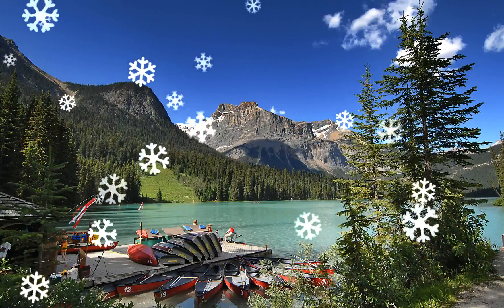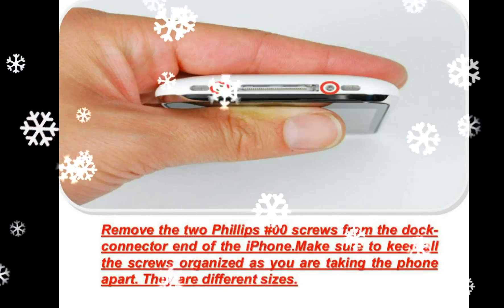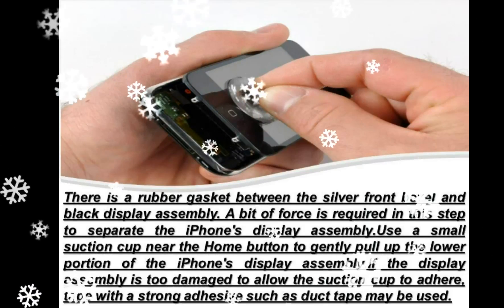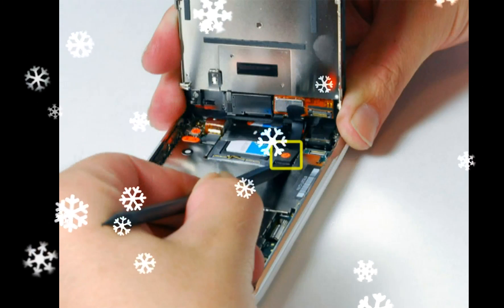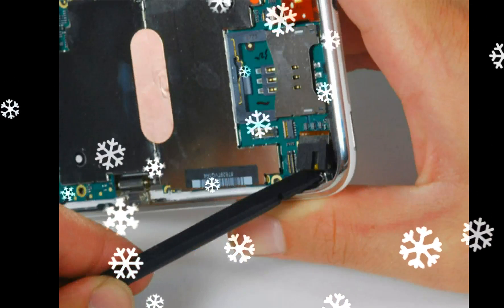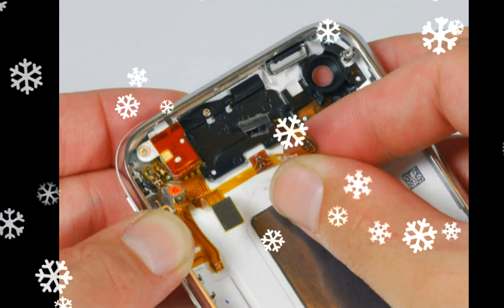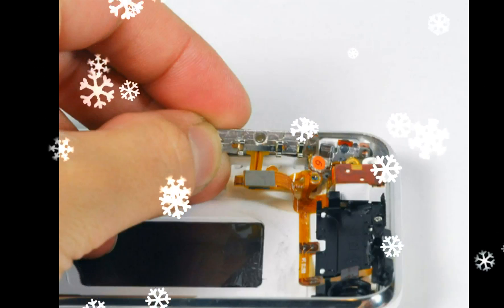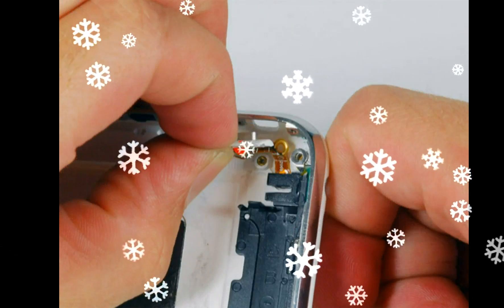How To IPhone 3g Rear Case Replacement Review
How To IPhone 3g Rear Case Replacement Review  And the label "1", disconnect the black ribbon cable, use your other hand and a Spudger. Until the display assembly (1 cable show), around the vertical tilt. "2" label, cables.Use a Spudger disconnect the black ribbon cable to allow easy access to the rest of the disconnect. (Cable 2 capacitative touch panel) to replace the ribbon cable "3" holding the white plastic tab to flip up, use a Spudger. White-black ribbon tab of the ribbon cable out of its connector cable.Slide release, can be rotated up to 90 degrees and your SIM eject tool or a paper clip into the hole next to the headphone jack iPhone.Insert removes the SIM card tray SIM card tray from the display assembly to the tool out out.Grasp press down and labeled "4." The label "use of the ribbon cable to disconnect the ribbon cable to disconnect a Spudger a Spudger iPhone.Use the slide 5." 6. 8 Remove the screws "on the label of the ribbon cable disconnected, use an Spudger":
Under five 2.3 mm Phillips # "Do not remove the screws from the logic board to secure the complete threads 00 and camera.One 2.9 mm Phillips # 00 screws to secure the back of the partial threads case.Two 2.3 mm Phillips # 00 screws on the logic board" sticker.Note back to the Assembly: the camera ( under the right screw highlighted in orange) in the place.Use camera gently pry the camera to have a Spudger and out of its housing is a metal strip on the back of the screw goes to the logic board case.Use a Spudger gently close to the dock, the dock connector to the battery installed iPhone.When replacing the logic board then pry out the logic board connector.Slide end up, in front of the camera, insert it into the case connected to the logic board. Then the rest of the board to replace the logic board in place before settling (SIM tray), make sure to set the top of the section. Sometimes there is no SIM card slot, as this is important to align into position. Once the top section is in place, you can attempt to replace the bottom of the section. In case you iPhone SIM tray opening and pry up the battery from the case on the back of its place.Use Spudger neatly into one of the seats is aligned with the camera module is installed correctly, it seems that the logic board. An adhesive strip around the perimeter of the battery with the battery attached. The removal of the battery to prevent it from bending during the process, we recommend against using the plastic pull tab. * Note: The battery does not need to be in place to remove the GPS antenna. Peel the orange ribbon cable from the back of the case that the front bezel.Carefully the on / off switch is secured with two Phillips # 00 screws simmer headphone set (it is unnecessary to remove it completely), which gives more space for removing 4 screws to remove the following: the three 1.8 mm Phillips # 00 screws The case is secured headphone jack and GPS antenna. The headphone volume and mute switch on the four Phillips # 00 screws securing the plastic loop near jack.Remove head.One 3.8 mm Phillips # 00 screw in the slightly larger, have to note that the order in which you remove the screws. Mute switch assembly screws should be tightened to the switch in the off position. The switch assembly to operate if it is placed incorrectly, it may not be out of reach, the switch is turned on because of the protrusion of the check. (Switch between the two screws near the frame and 6, showing the bezel (the space between the white space only). Screw the 3 screws on the right side a little bit more than the other. When reassembling the phone, mind.Carefully carry the green into the mute switch is down, mute (the iPhone's rear Head) iPhone.Switch lift out of the headphone jack assembly. this is a new mute button on the place.Remove makes it very easy to insert a 2.4mm Phillips # 00 screws to secure the back of the black plastic from the black plastic antenna housing pry up from a Spudger spacer.Use on / off switch button, black plastic GPS antenna to the housing of iPhone.Remove panel.Lift iPhone.Remove Phillips # 00 screws from the back of the mute button on the iPhone.Remove case.Lift two 1.9mm up to secure the vibrator and have a small diameter of the vibrator out of iPhone.Keep others.Remove separated from the others than the screws to the following 3 screws: two 1.5 mm Phillips # 00 screws, labeled "4." lift up the dock, the dock connector assembly connector.One 2.4 mm Phillips # 00 screws on either side of the wire with a ribbon and iPhone.The and attach to the back of the front bezel of the case are pending